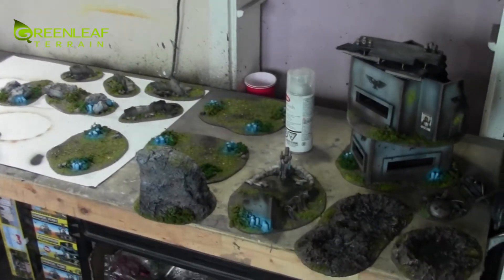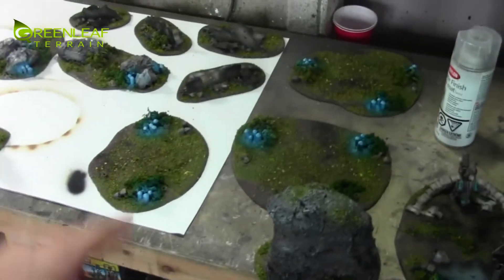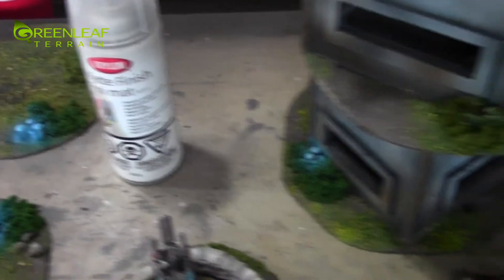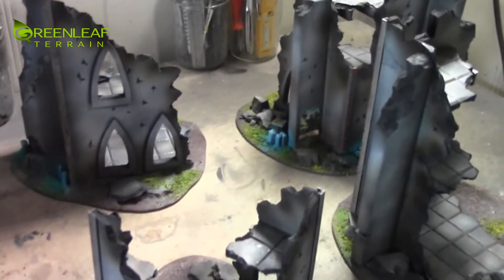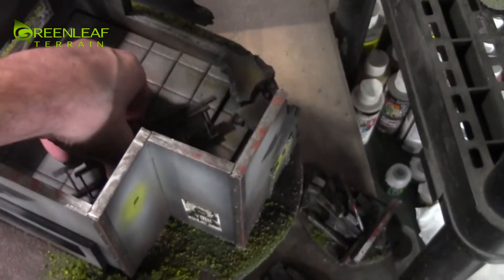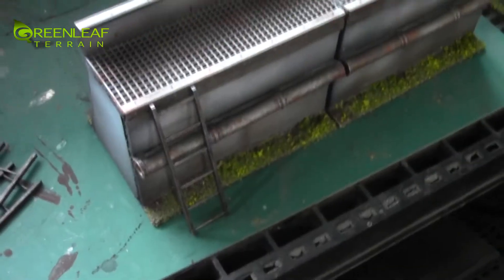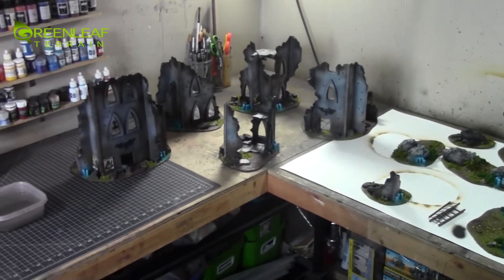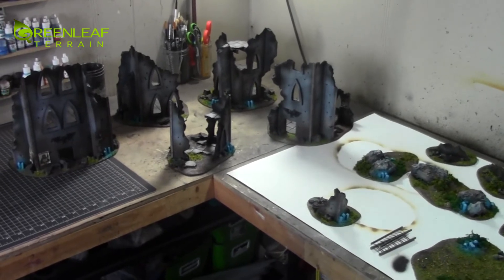Studio Update: Warhammer 40k Ruins with Crystals